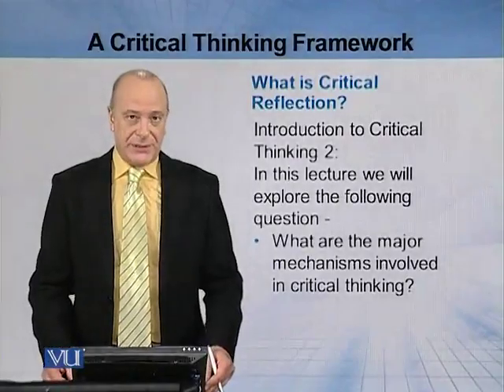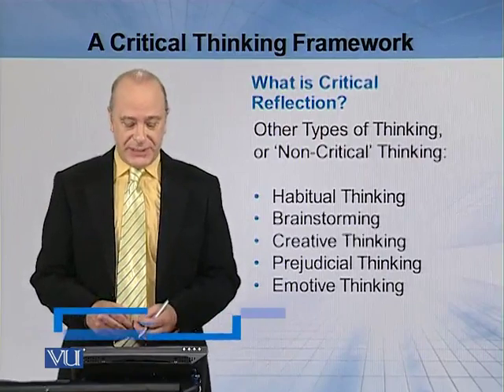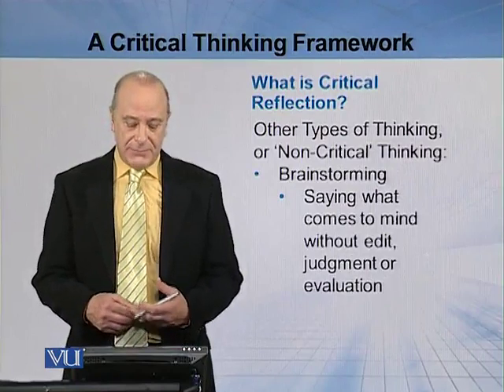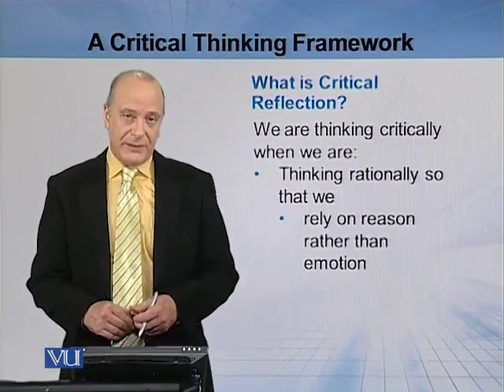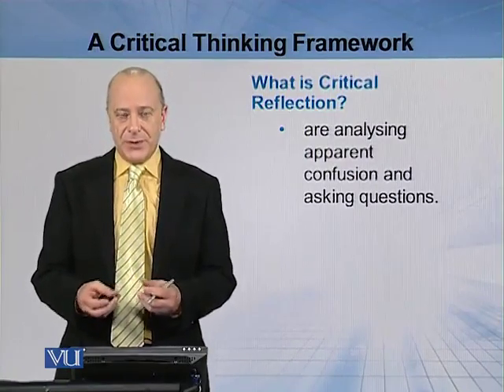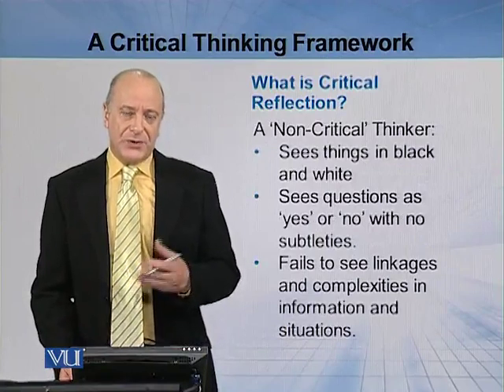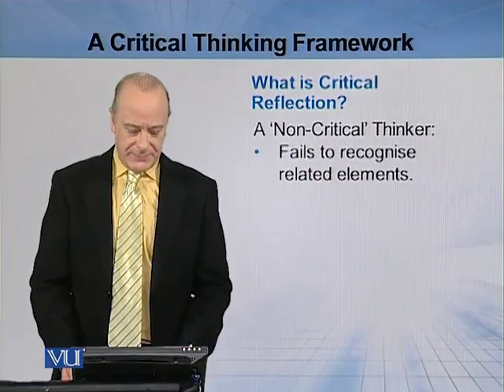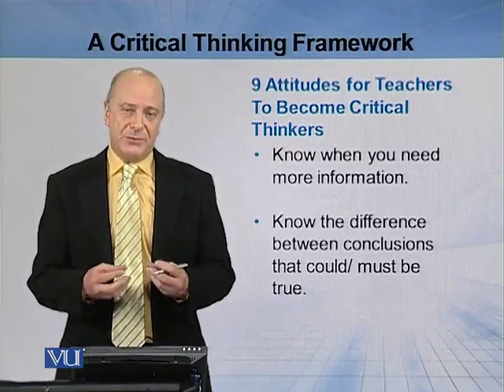EDU406_Topic044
Topic: 44